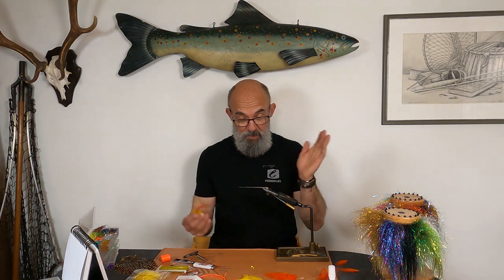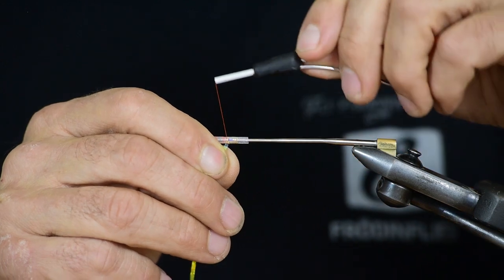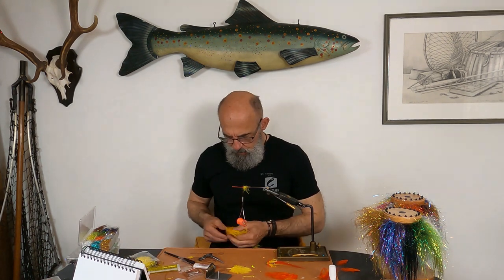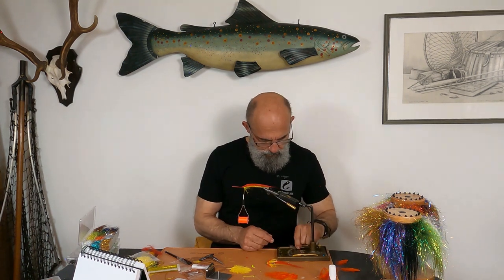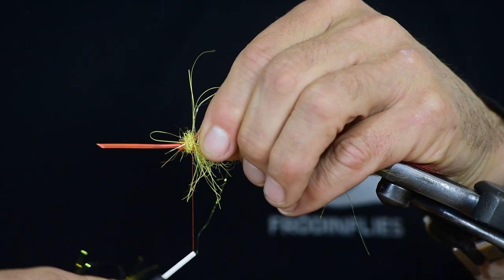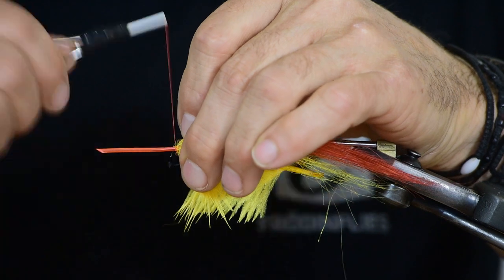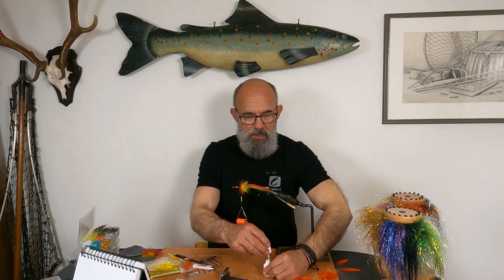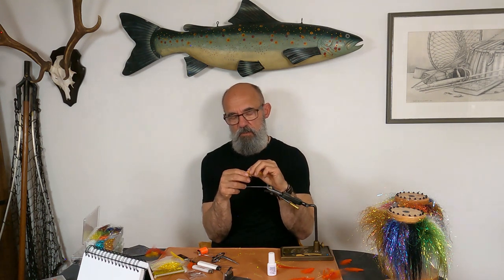Pattern of the Month #27 – Torrish Samurai